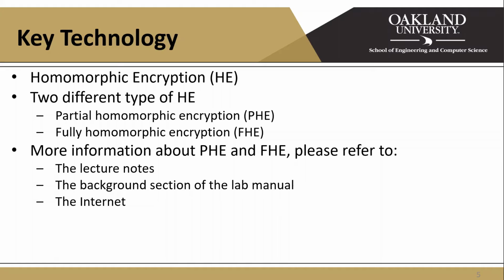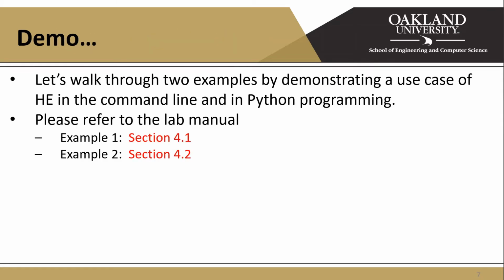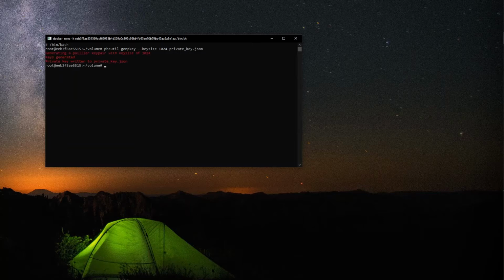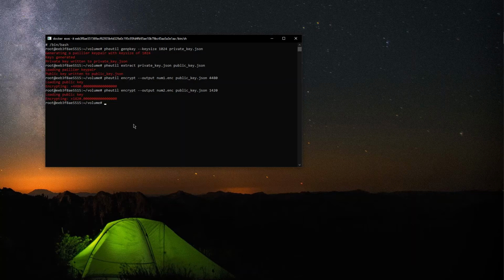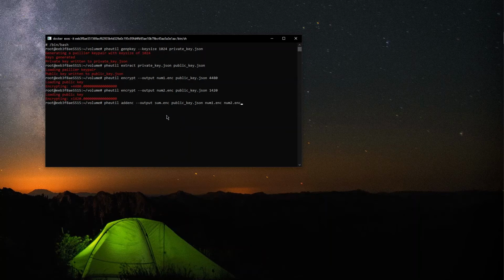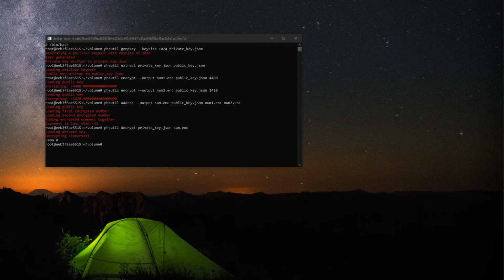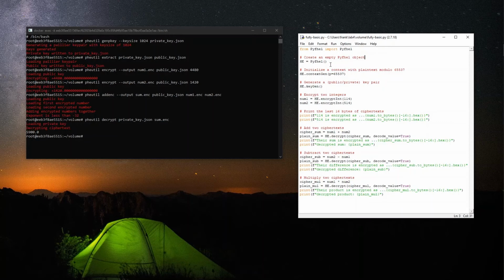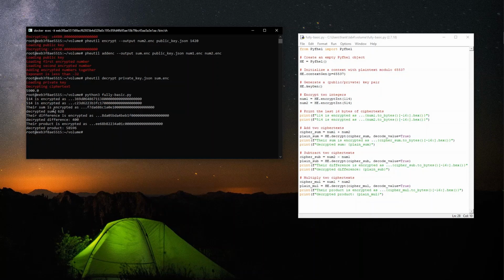Homomorphic Encryption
Video Contents:
0:00 - Intro
0:27 - Learning Objectives
0:38 - Key Technology
1:53 - Example 1: HE in the Command Line
5:35 - Example 2: HE using Python